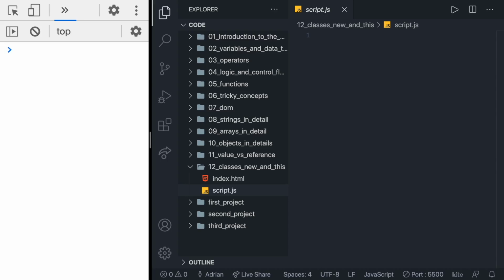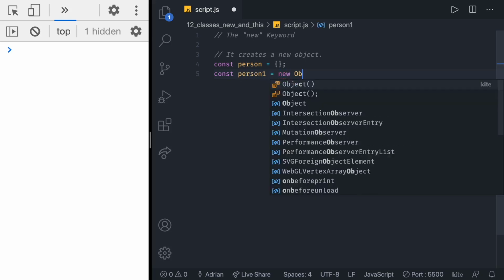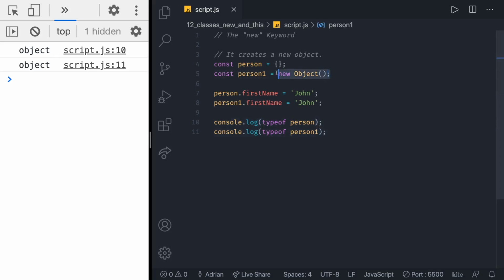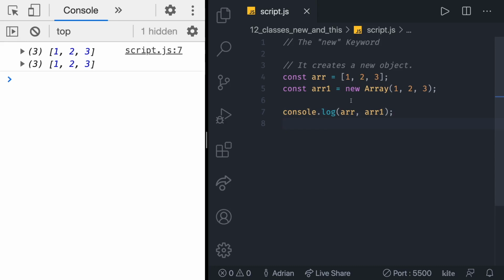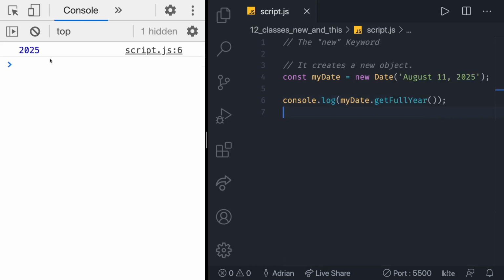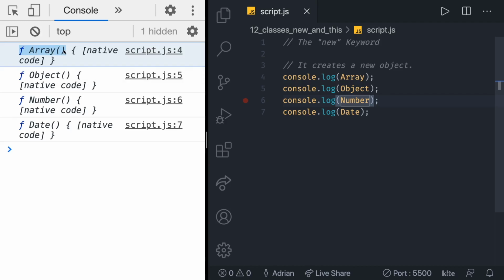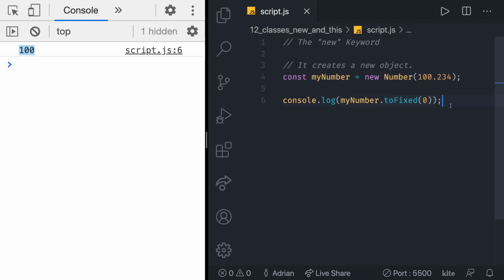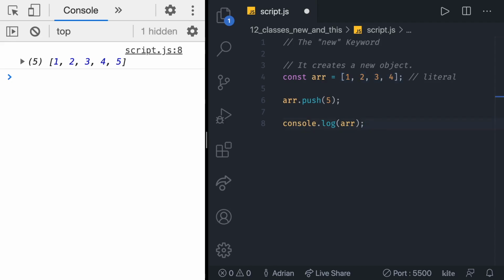71 the new keyword